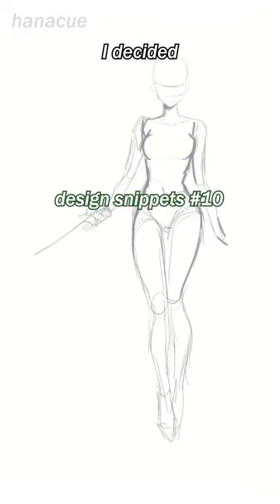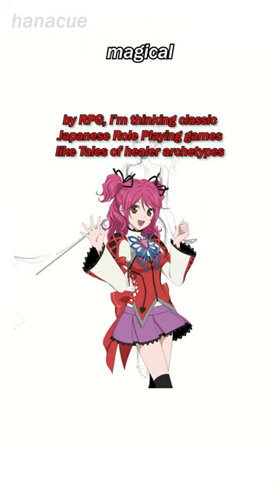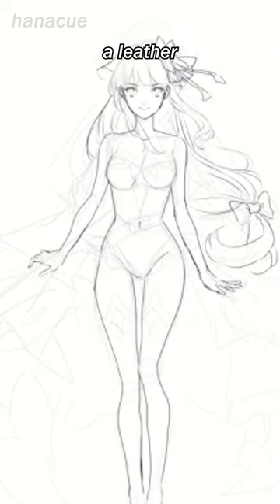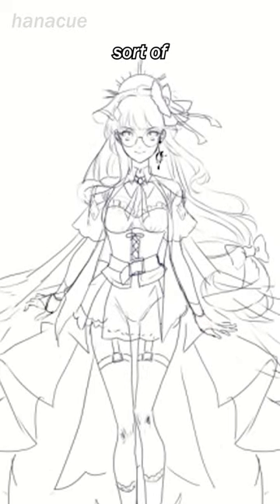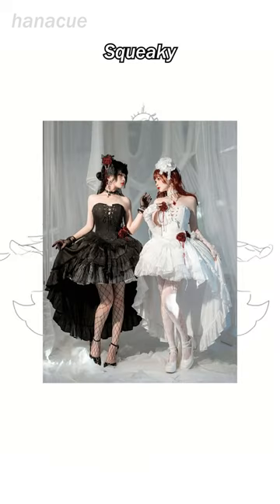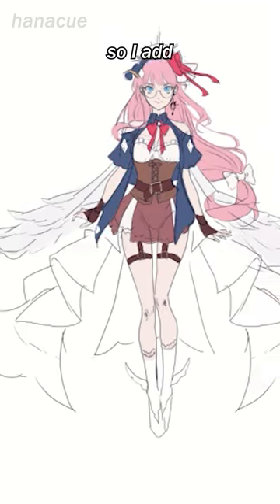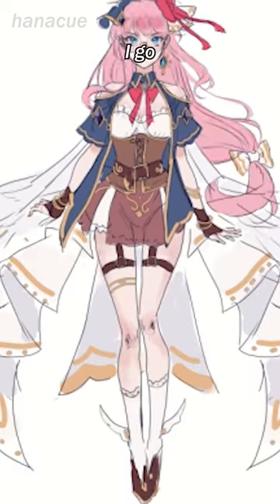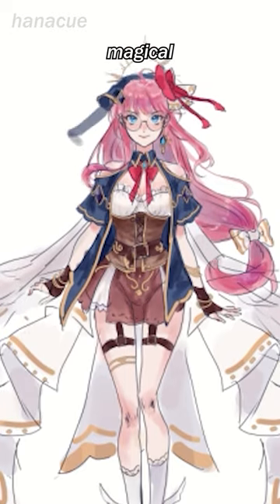design snippets #10 🧙 designing a RPG magical girl!